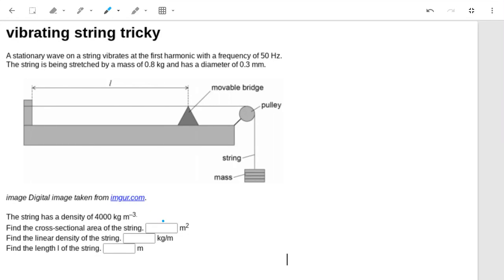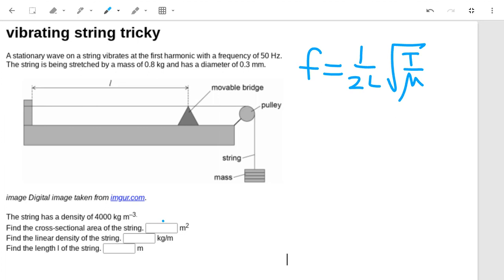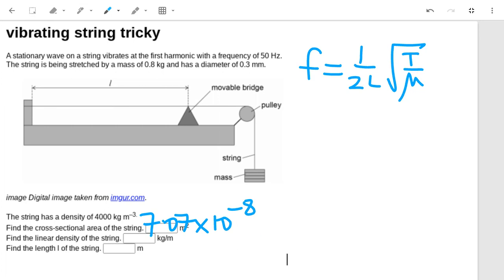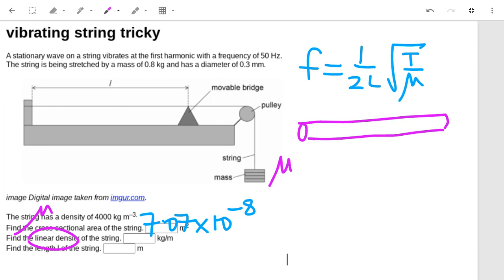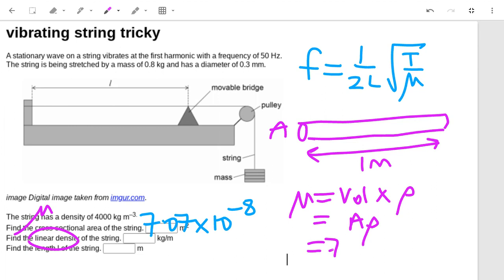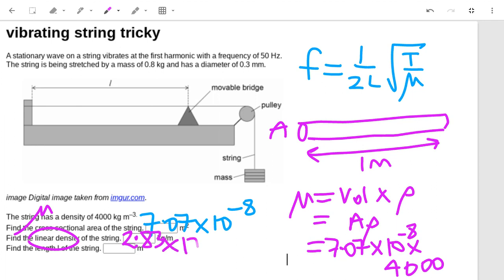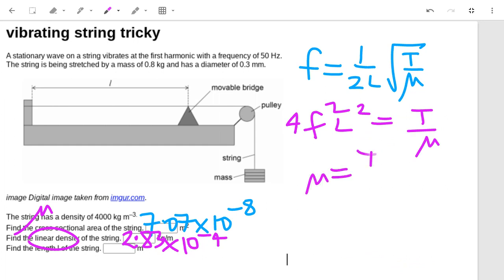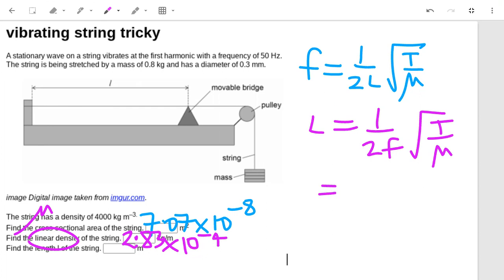vibrating string tricky